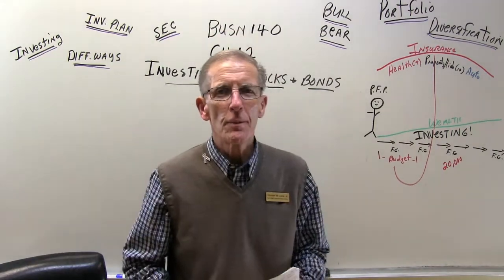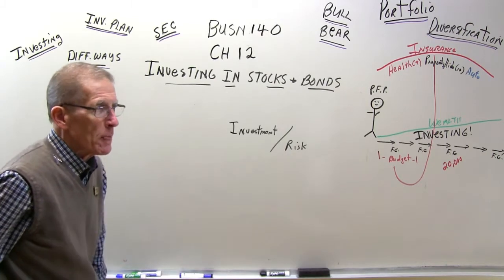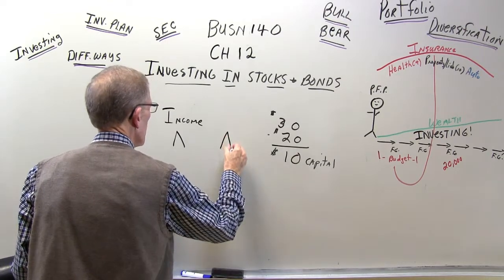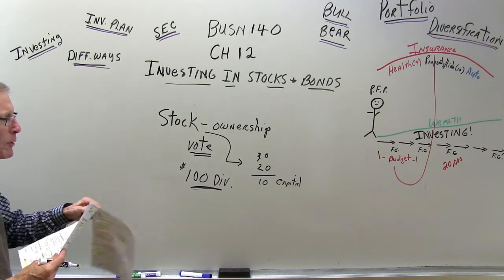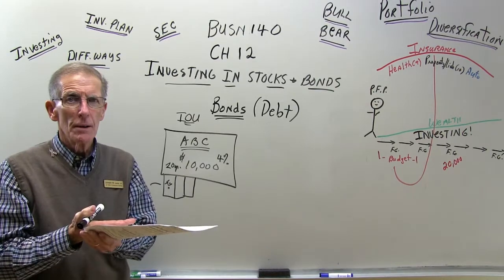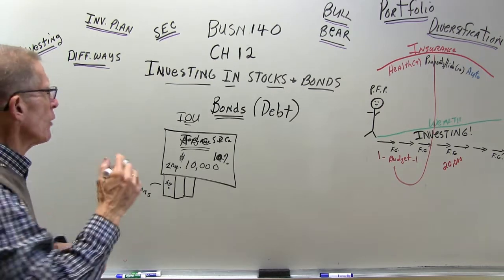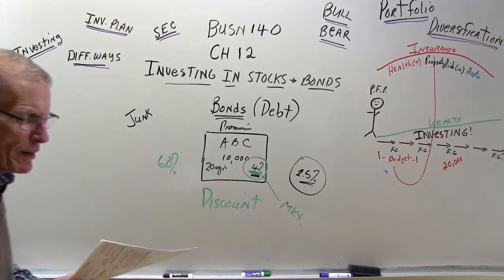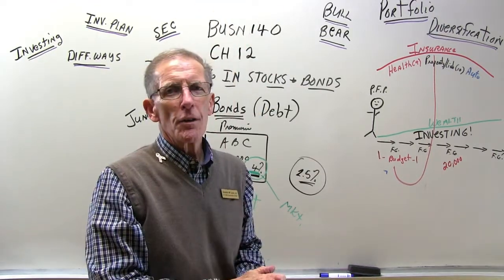Joe Lane Online - Business 140 - Chapter 12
Joe Lane Online
Business 140
Chapter 12

Produced by the School of Business and Technology at Louisiana Delta Community College